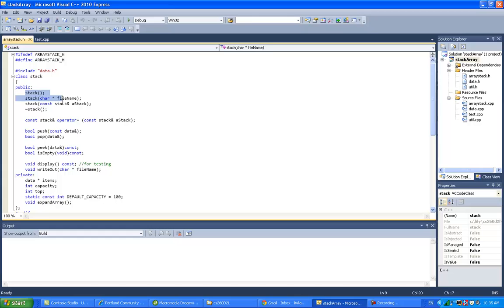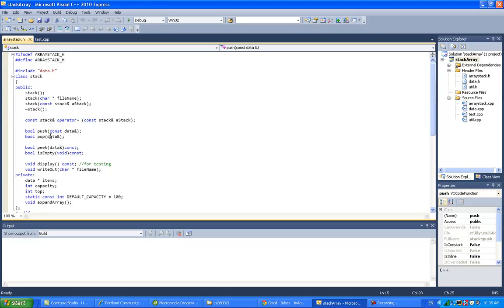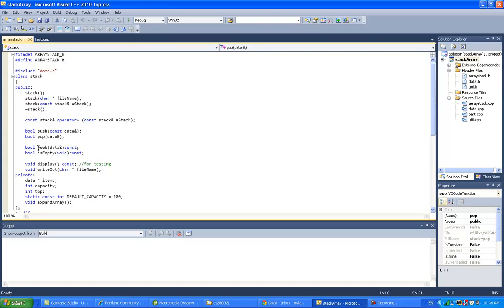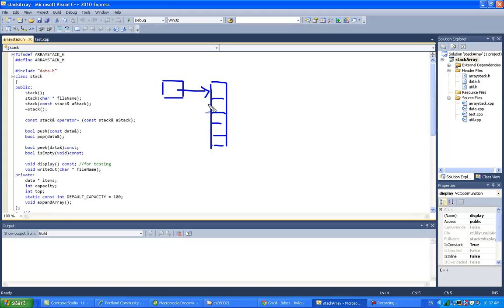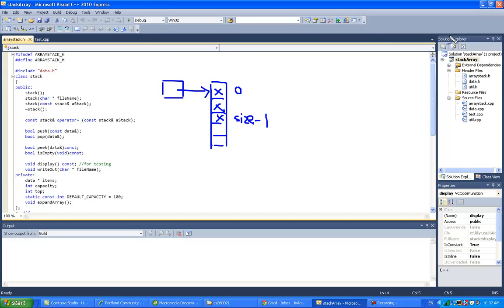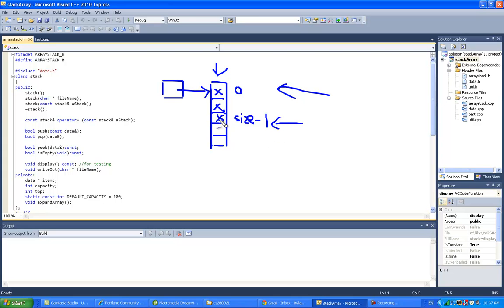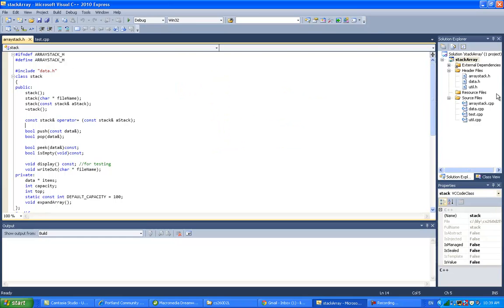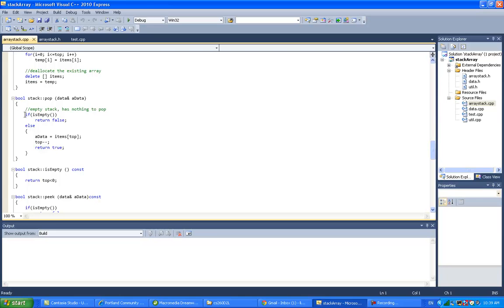Module 4: stackArray